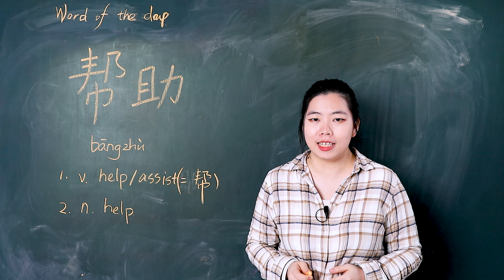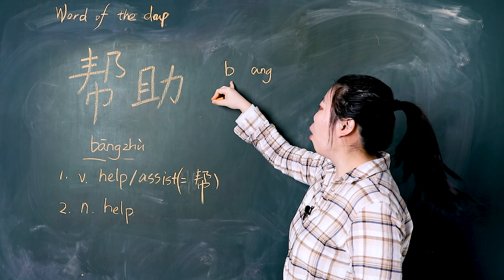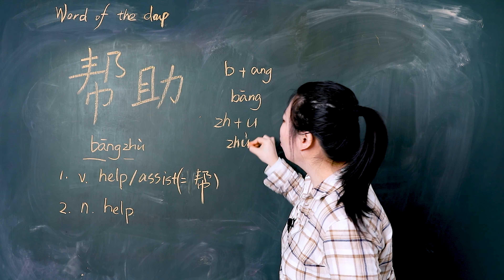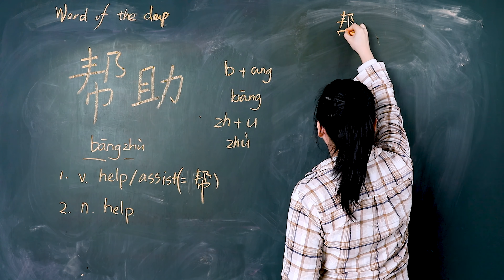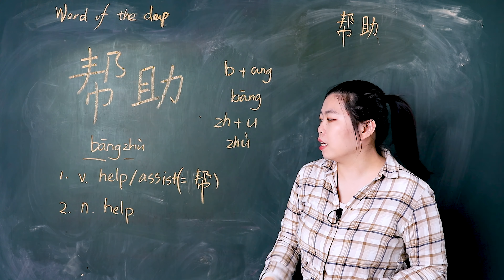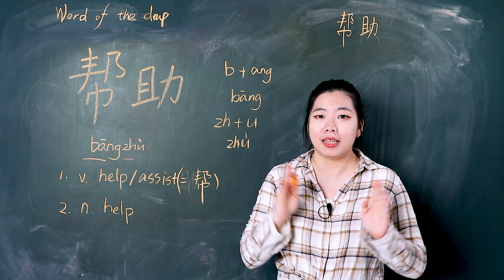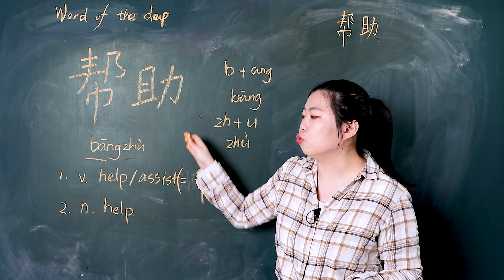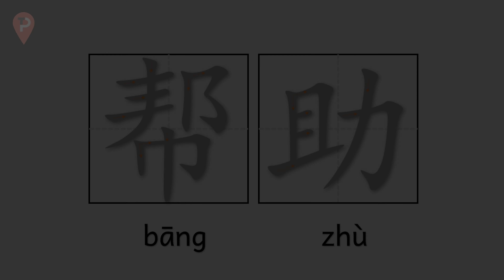Bāngzhù 帮助 Help or Assist - Chinese Word of the Day 每日一词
Bāngzhù 帮助 is a word you will be taught in HSK level 2 and is a beginner level word. In this video for bāngzhù 帮助 help or assist - Chinese Word of the Day 每日一词, you will learn how to pronounce it, how to use it, and how to write the simplified Chinese character.

1. 帮助 as a verb， means ‘help / assist’ （=帮）
eg 请帮助我一下。= 请帮我一下。 please help me

2. 帮助 as a noun， means ‘ help’
eg 谢谢你的帮助。 Thanks for your help